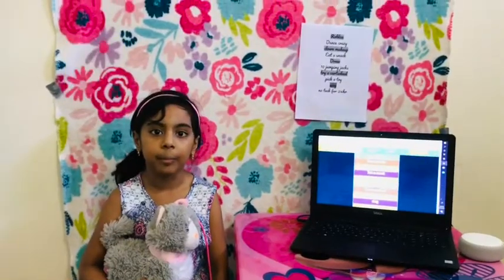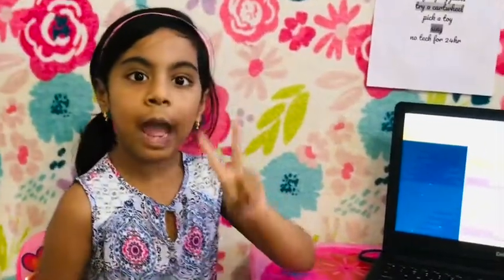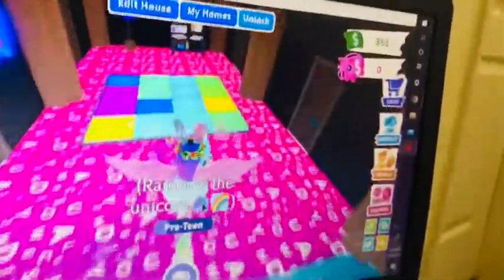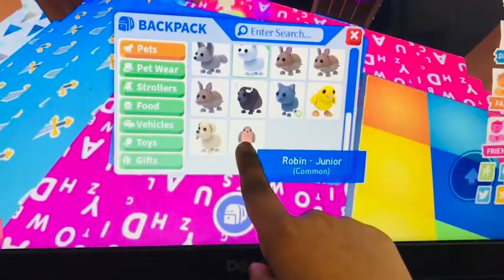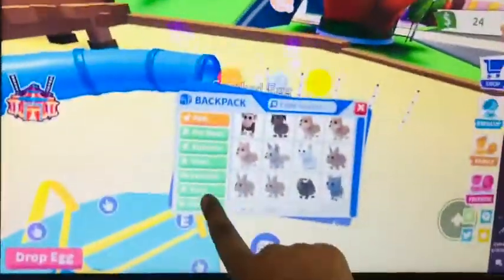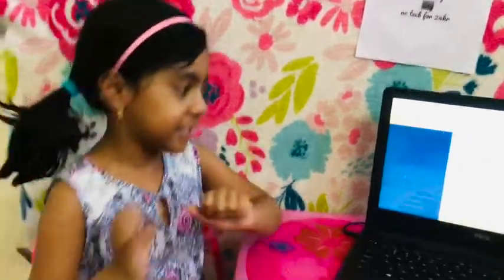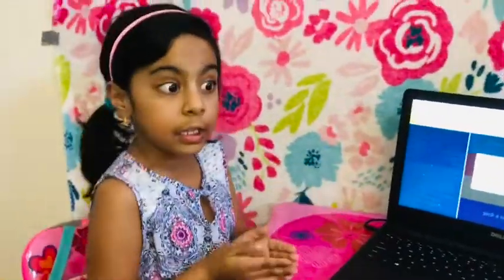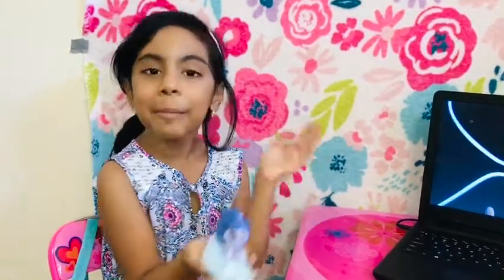Spinning mystery wheel & and has to do whatever it sayyys!! + ROBLOX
Hey Guys it’s my 2nd video and I wanted to do a challenge and here it is!!! I have to spin the wheel and no matter what I have to do itttttt

Filmed on iPhone 7 and edited with Instashot